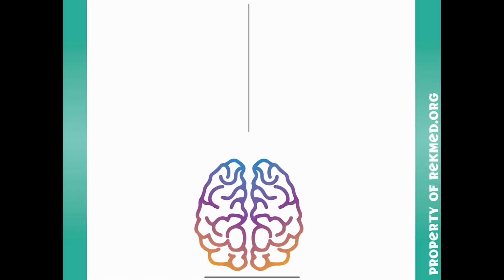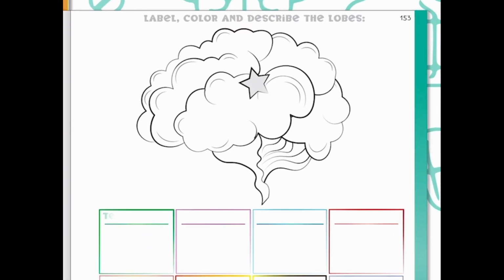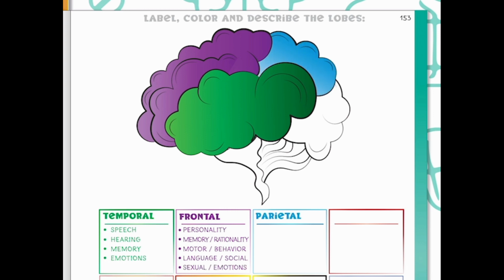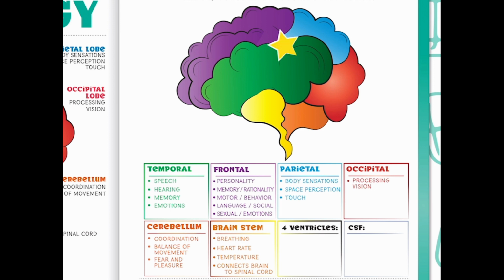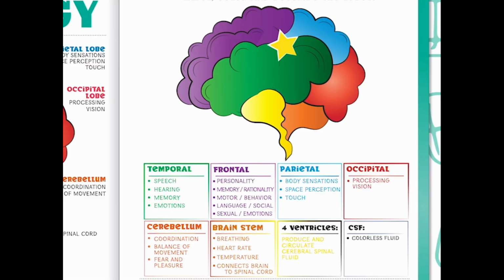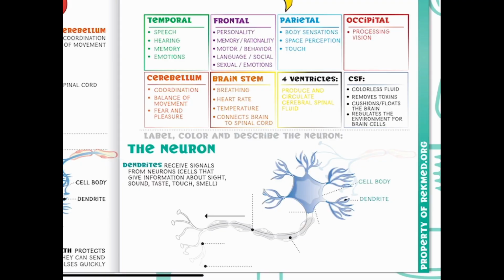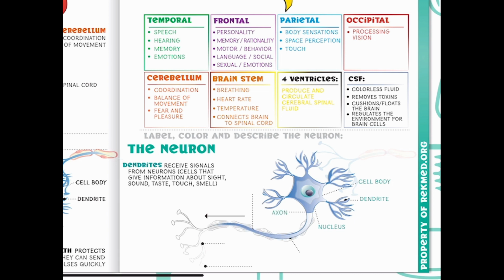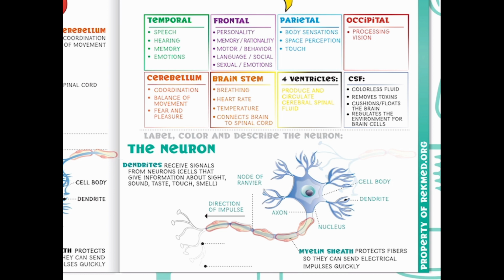RekPlay - Neurology - Lesson 59 - Neurology 101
Timecodes
00:00 Introduction
00:08 Understanding neurology module and importance of early detection in head injuries
01:31 The medulla oblongata affects the right side of the body.
02:56 Occipital lobe and parietal lobe functions in Neurology 101
04:14 Brainstem functions and CSF circulation
05:39 Neurons act as transmitters for sending information to the brain.
07:00 The cell body is the neuron's metabolic center housing the nucleus and critical organelles.
08:20 Myelin sheath is vital for rapid signal conduction.
09:42 The axon terminal converts electrical signal to chemical signal for communication between neurons.